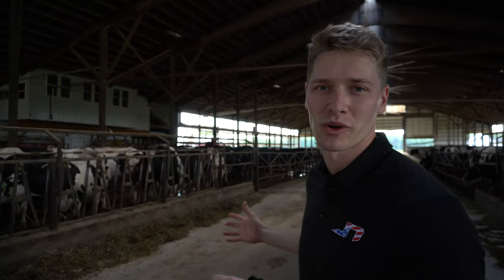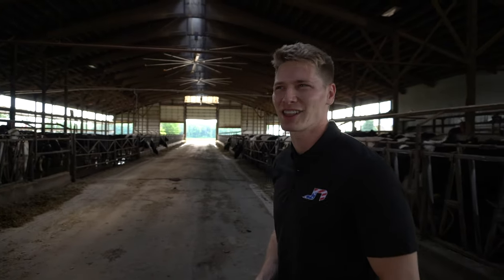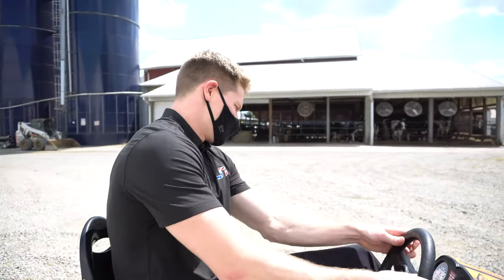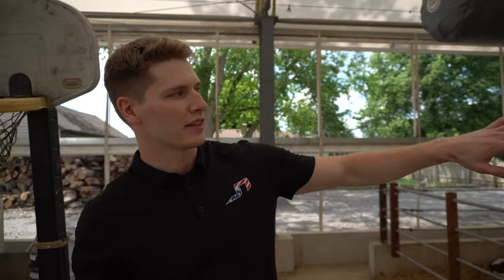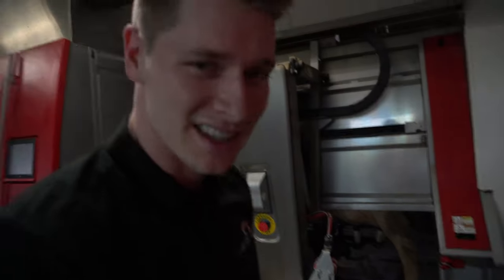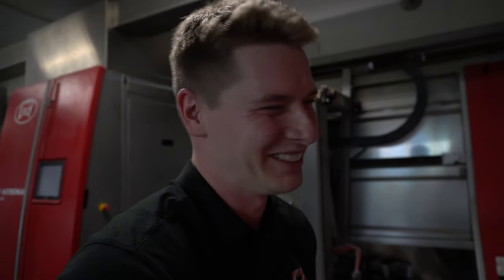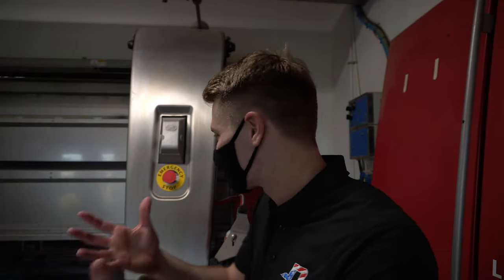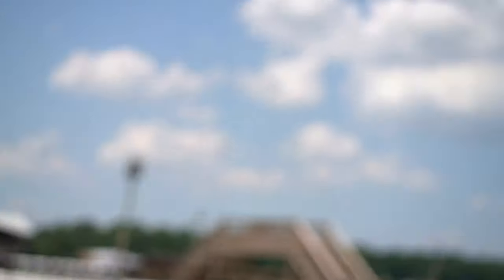ADMIT1: Let's Milk Some Cows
In this episode of ADMIT1, Josef visits the Kuehnert Family Dairy farm for a tour with the American Dairy Association of Indiana.

Forza Motorsport & XBOX are the official game and gaming platform of Josef Newgarden.

About Josef Newgarden:

Josef Newgarden (born December 22, 1990) is an American race car driver who was born and raised in Nashville, Tennessee.

He found a passion for racing at a very early age which immediately led to go kart racing prior to his pursuit of a professional motorsports career. He is the only American to win the prestigious Formula Ford Festival in England, a well-known proving ground for up and coming European drivers. After a foray into Europe he returned to the United States to compete in the Indy Lights Series, securing the championship in his one and only season. In 2012, he secured a multi-year contract to compete professionally in the NTT IndyCar Series, a rare offer for a rookie driver.

He is the 2017 and 2019 NTT Indycar Series Champion and drives the No. 1 Dallara Chevrolet for the legendary Team Penske.